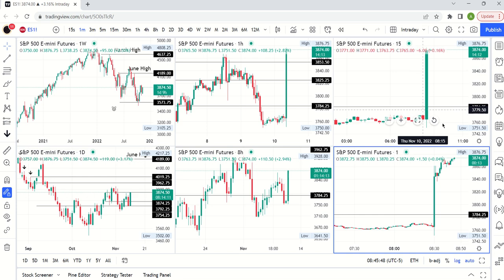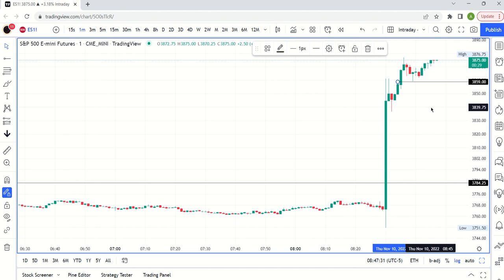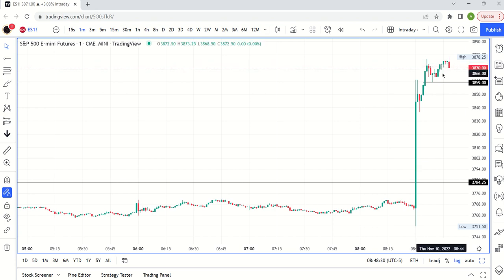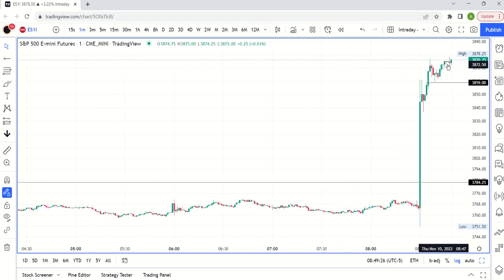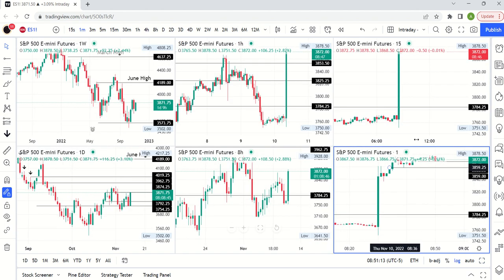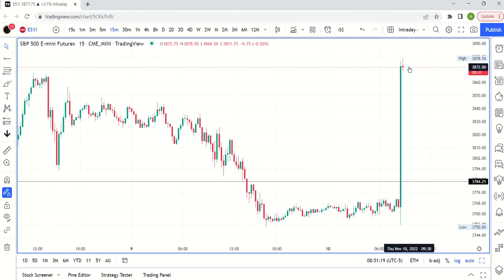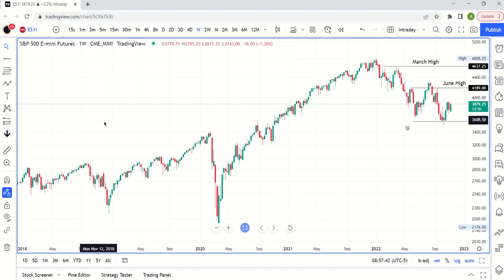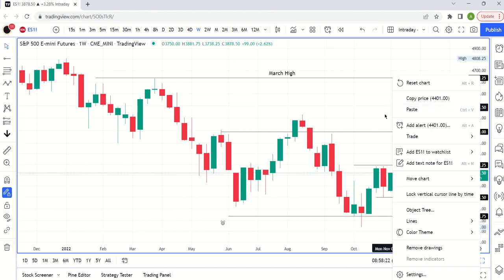Stock Market Technical Analysis Today (11/10/22): Live Post CPI Reaction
Watch live stock market technical analysis today following the CPI release at 8:30am EST. We review the S&P futures SPX and the other major indices formed a bullish swing low after the FOMC induced weakness and continue to make higher highs ahead of the key CPI release on Nov 11 at 8:30am EST.

The move is bullish so far with a 100 point rally in a matter of minutes but we look at the key levels on the chart across multiple time frames to understand where we might place out stop loss. This video is helpful to learn the basics of thinking about zones to use for risk management and how to think about upside in terms of probabilities.

Price action is the key to making data driven decisions and this video is a great example of how to use price action trading signals on multiple time frames to understand entry and exit points to put the odds in your favor.

Stock market cycle analysis in conjunction with price action analysis allows you to understand where the market is likely headed and make reasonable bets in the direction of the primary trend especially as it's still relatively early and there is a lot of upside left to capture

Some refer to this as time cycles technical analysis or even cycle theory technical analysis. It all means the same thing for the most part but there are aspects that are more reliable than other.

Stock market cycle analysis is the only way to account for the time factor of price action since we know sometimes a trend leg lasts long enough that it needs a pullback.

The power of stock market cycle analysis combined with a focus on analyzing price action to identify trends and trend reversals is the key to mitigating risk and maximizing return as those reversals present the opportunity to join the next trend leg.

Use a price action based cycles approach to mitigate risk and maximize returns.